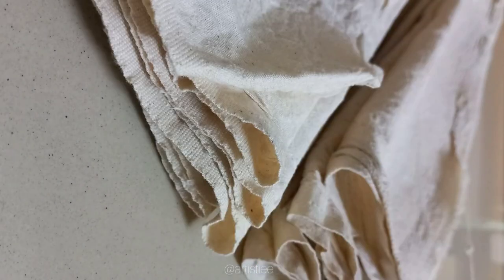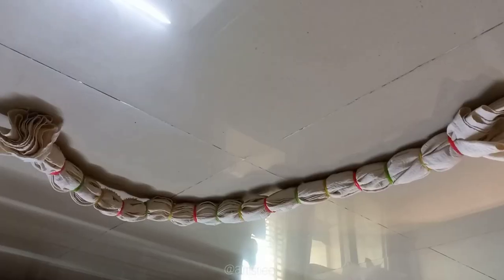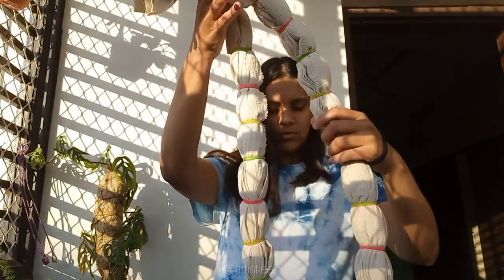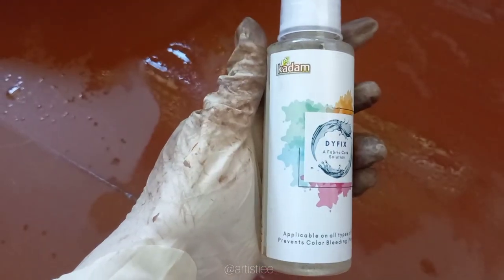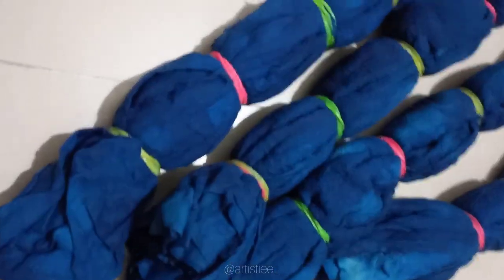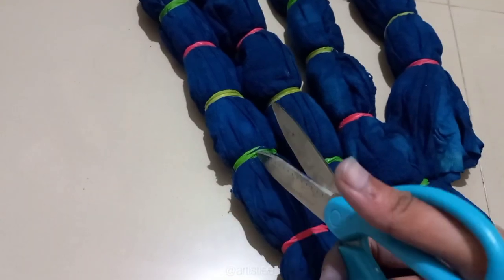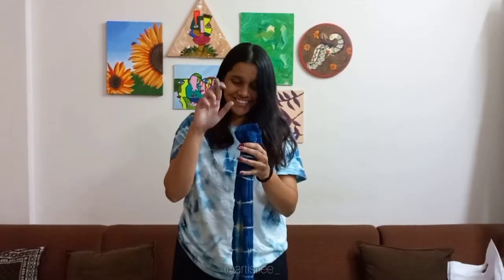How to Tie-Dye at Home | Tie-Dye for Beginners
Kindly watch the video in 1080p HD for a better experience.

Hello!
This video is a small tutorial on Tie-Dye technique used to make curtains for my bedroom.

Following are the materials required:
Cloth/Fabric
Water
Salt
Color Fixative (from Kadam Colors)
Rubber bands
Container / tub
Scissors